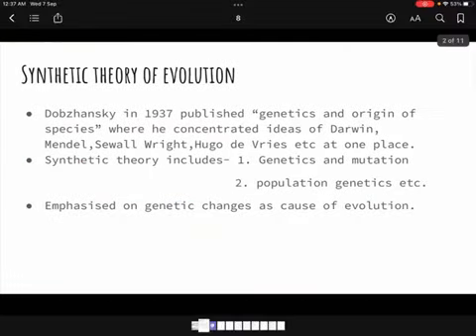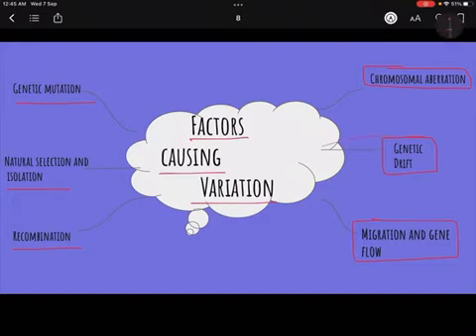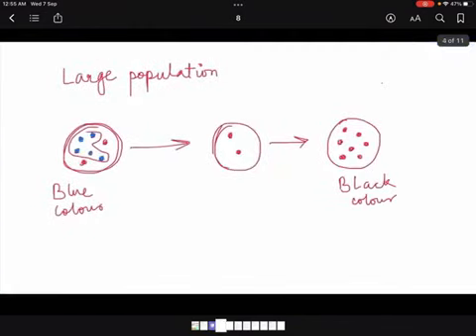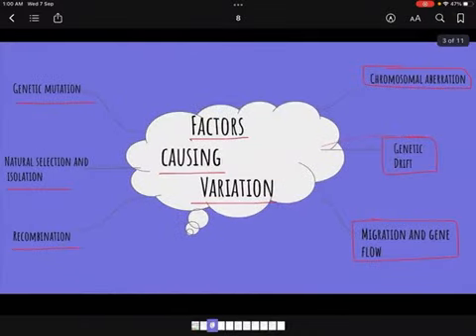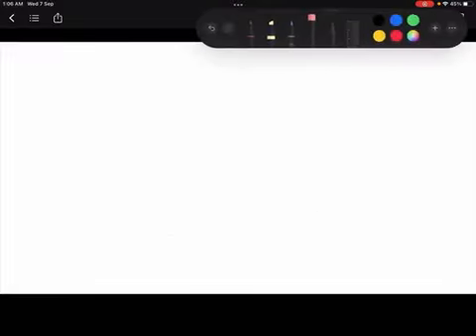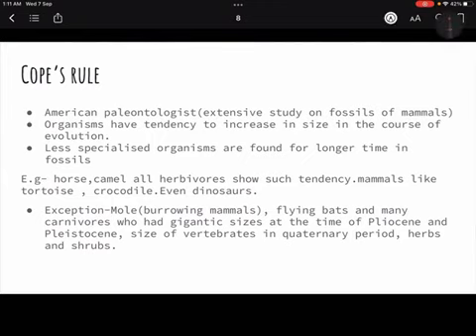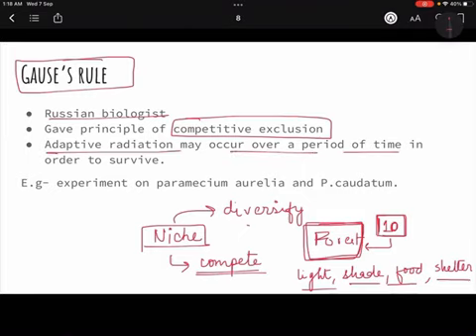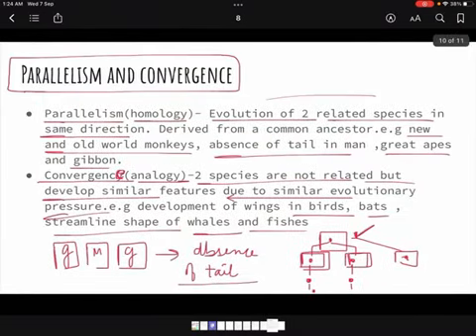SYNTHETIC THEORY OF EVOLUTION (Anthropology) L8 IN HINDI